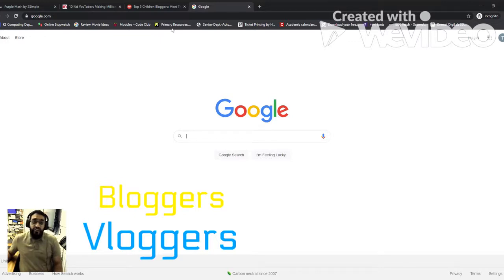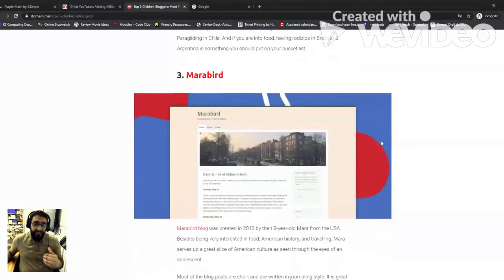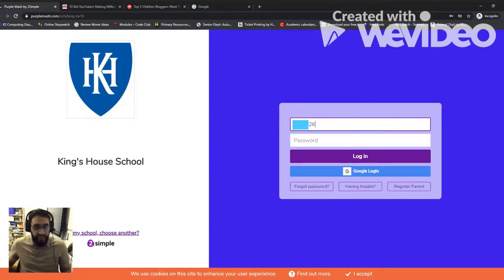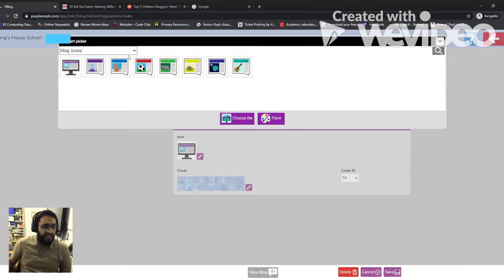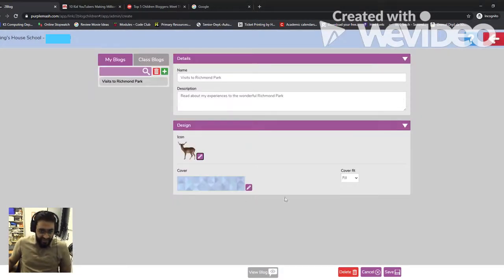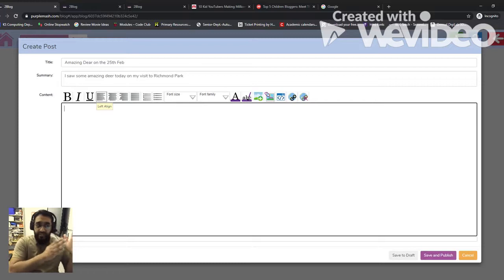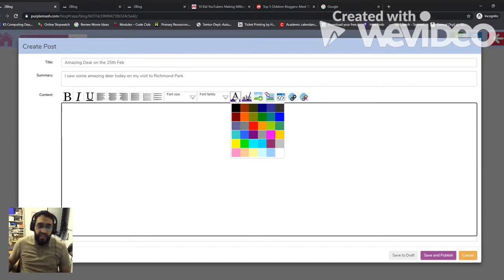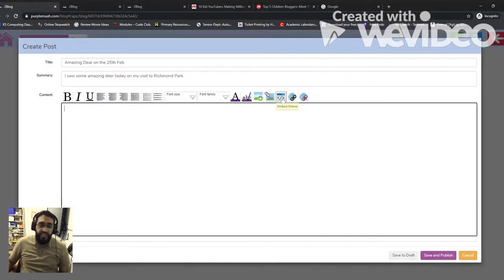Creating Our First Blog